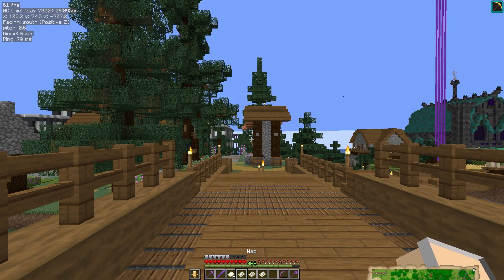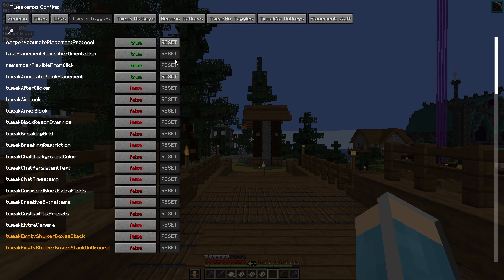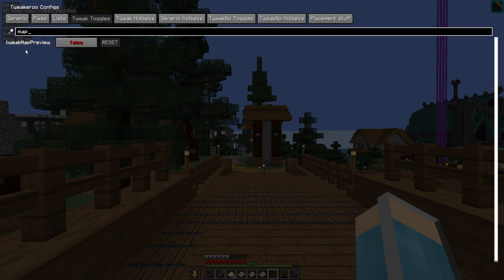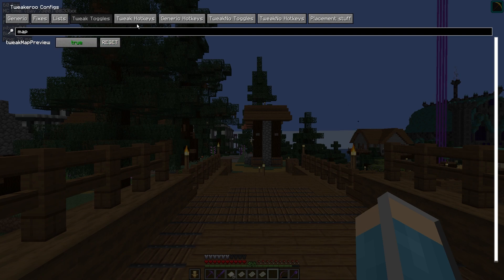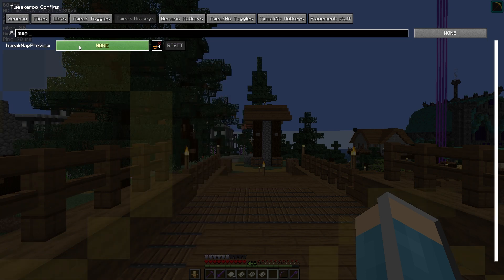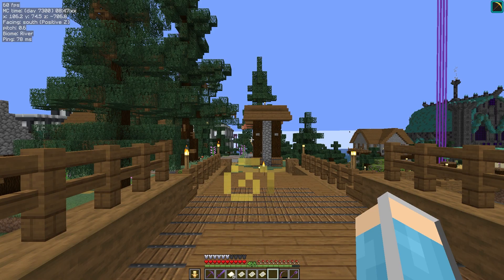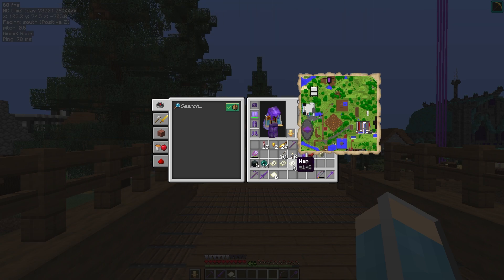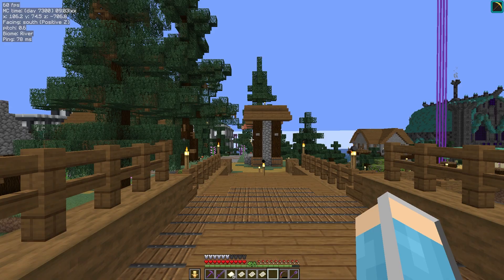Tweakeroo Map Preview - Minecraft view map whilst in your inventory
The 33rd in a series of tutorial videos that will go through many of the features of the client side Tweakeroo Minecraft Mod  which is an absolutely fantastic minecraft mod bringing lots of useful quality of life features to make Minecraft easier to play. This video covers the map preview tweak which allows you to view a map whilst it's in your inventory without needing to move it to your hand.